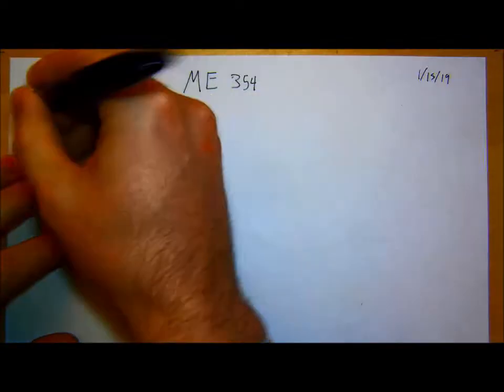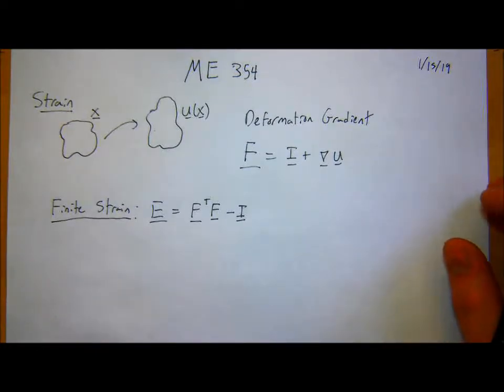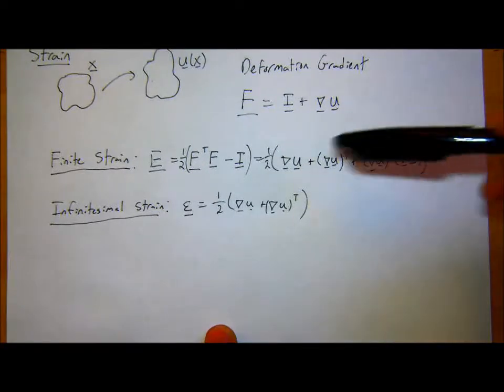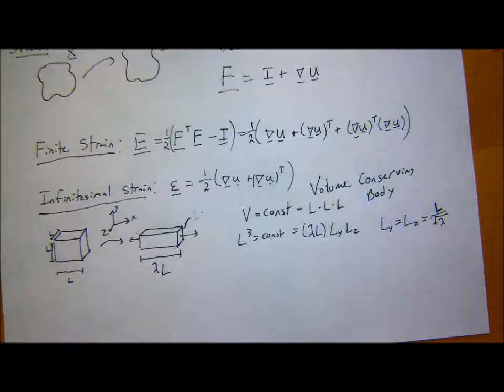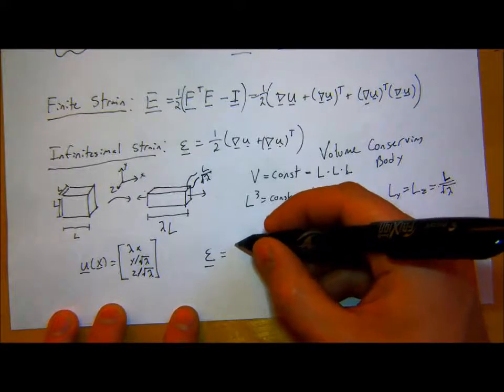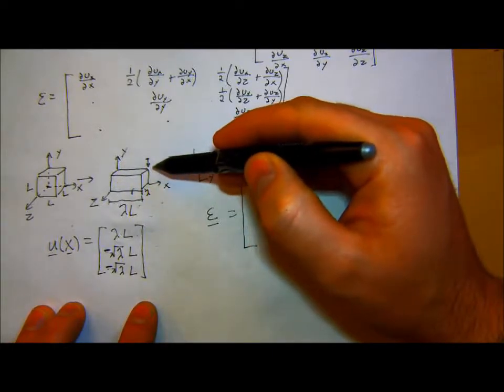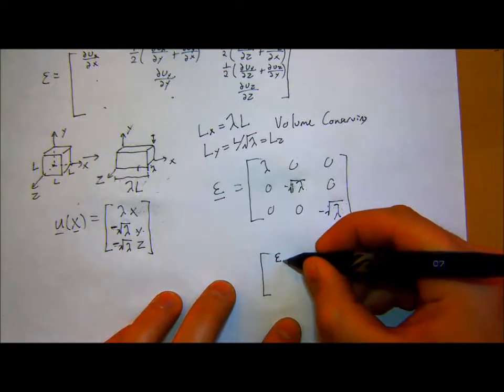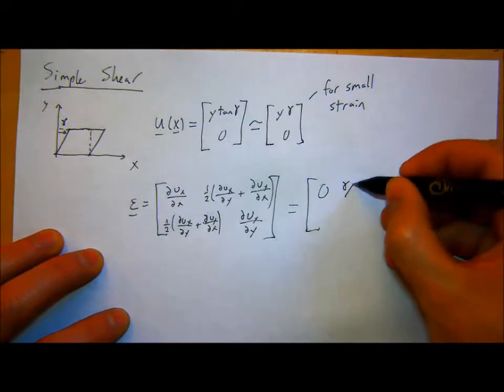ME 354 Lecture 1-15-19 - University of Washington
Lecture by Professor Lucas R. Meza on the topics of strain, elasticity, isotropic elasticity relationships and Hooke's law in 3D.